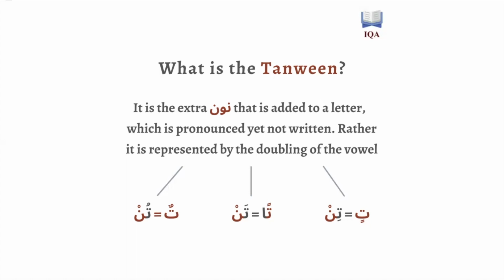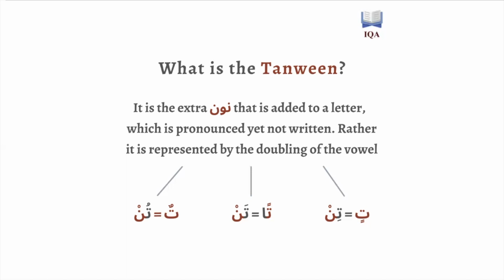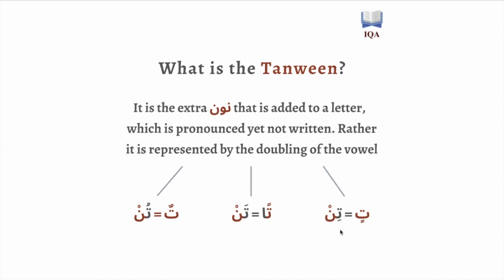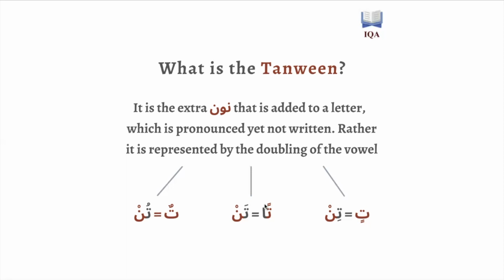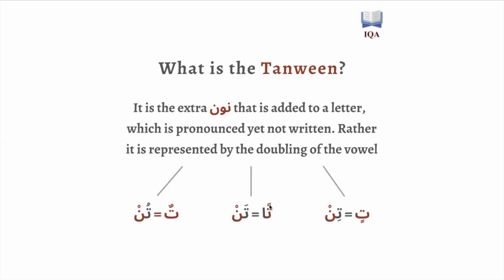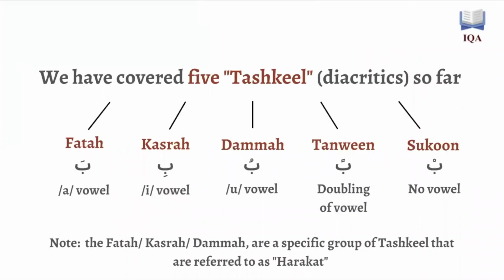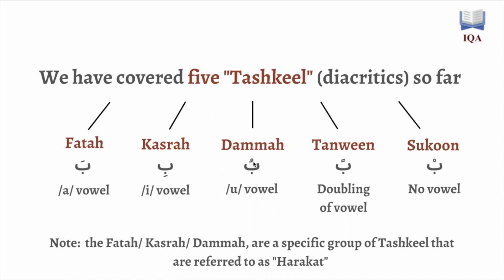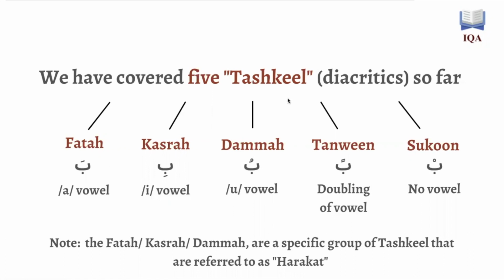What is the Tanween in the Arabic language